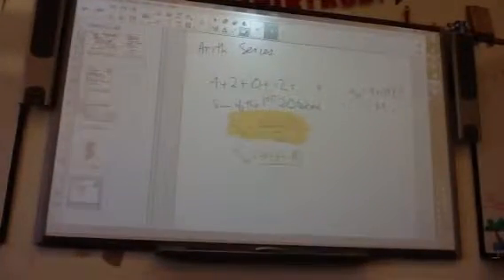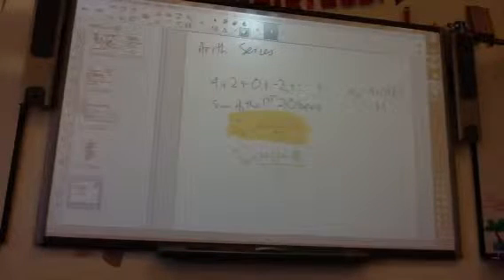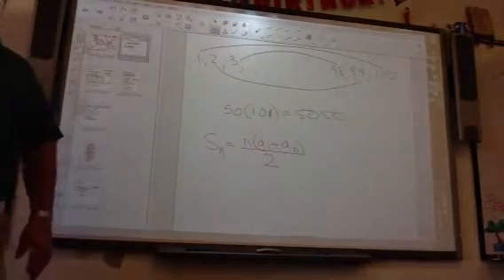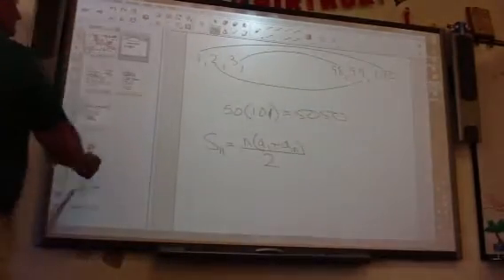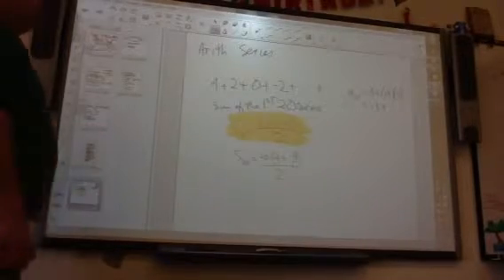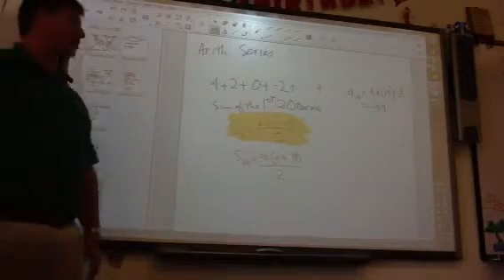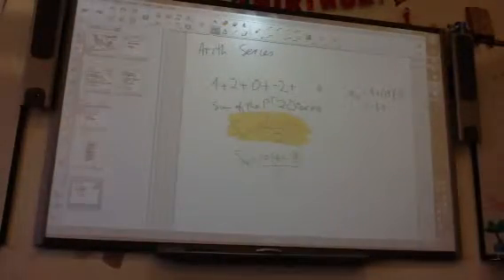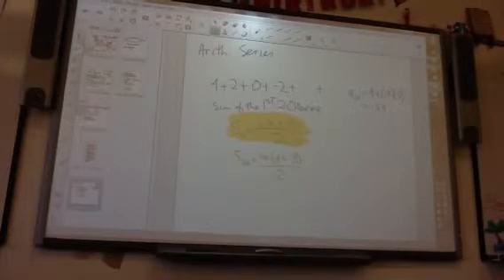H PreCalc 2-26-13